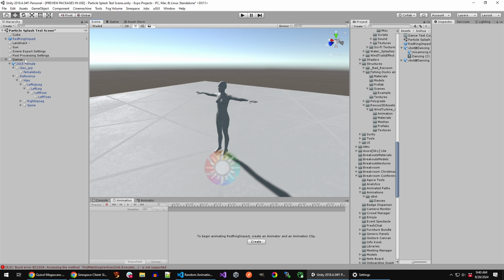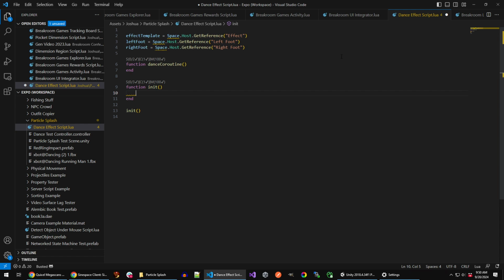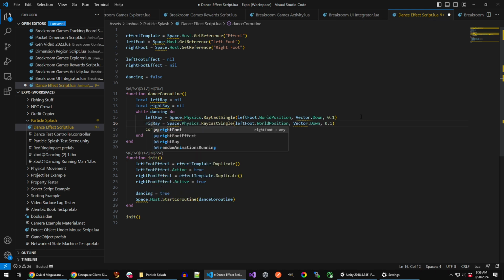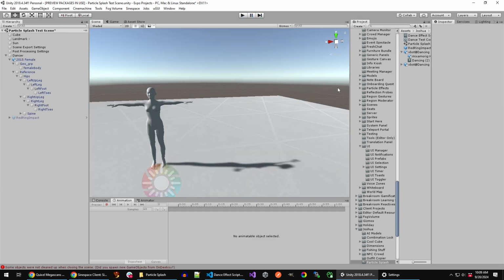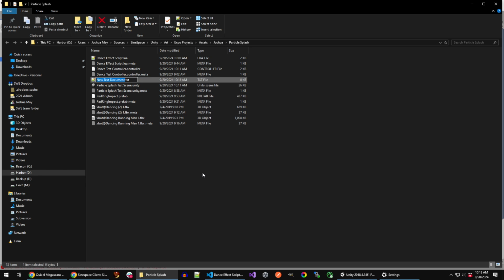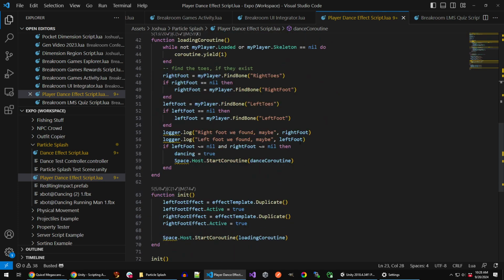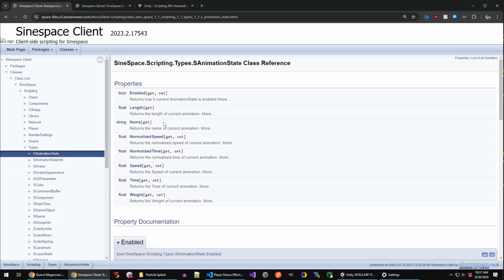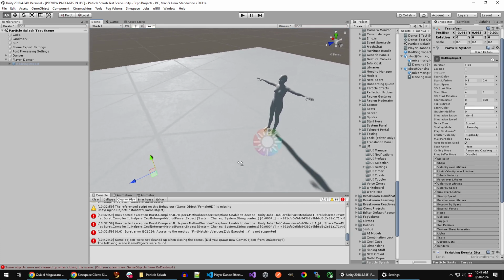Dancing Particles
We use some simple raycasting to detect your feet lifting off the floor and going back down. It sounds boring, but when you add the particles it's still also pretty boring to look at in the editor. But I bet it'd be pretty fun to watch at the club.